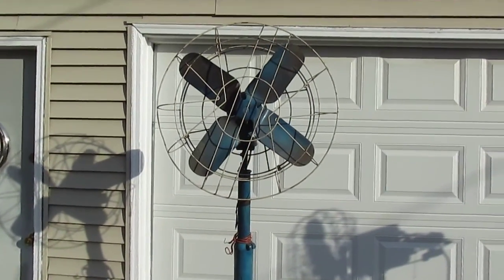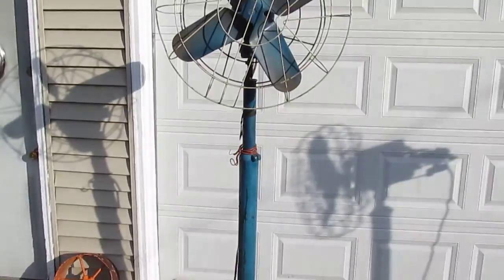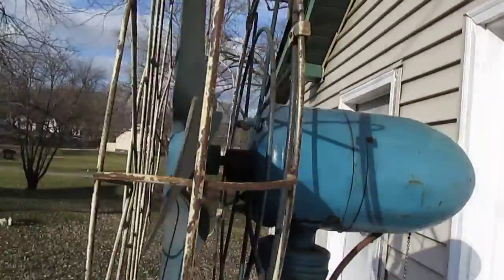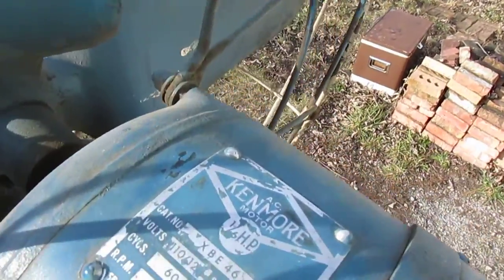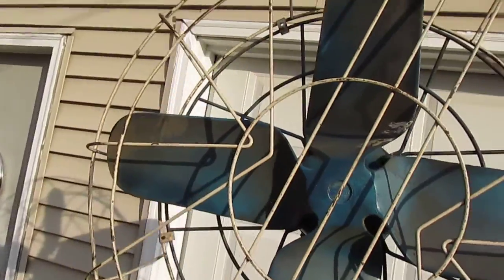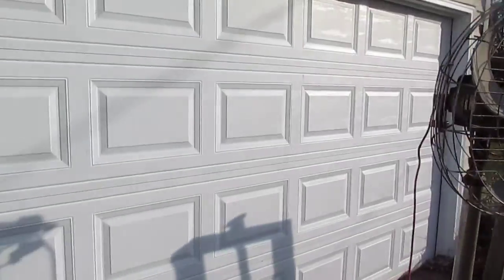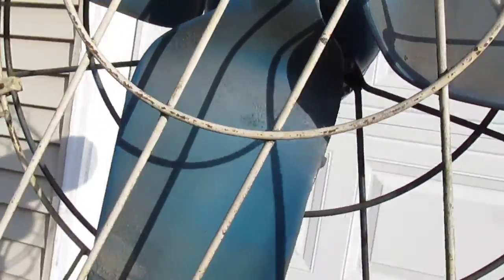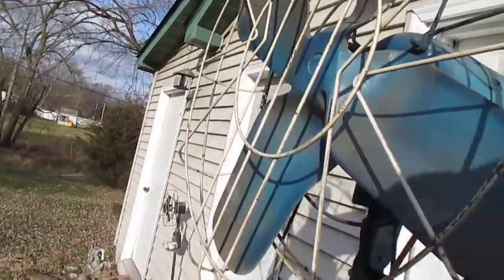Vintage 1939 Sears Kenmore Airmaster 24 inch Air Circulator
Rare 1939 Sears Kenmore 24 inch Vintage Air Circulator. It was made by
Airmaster for Sears.